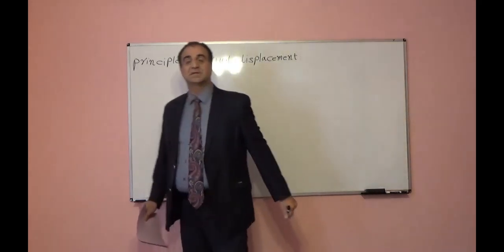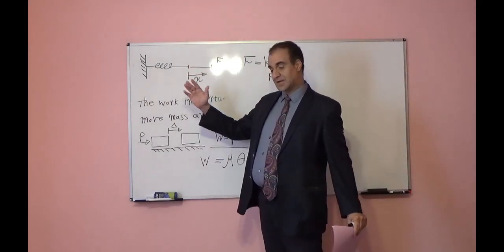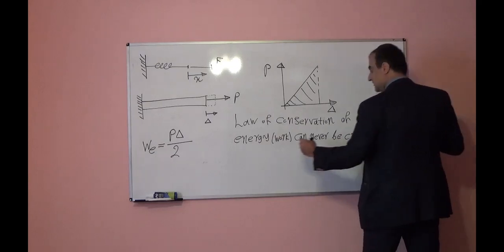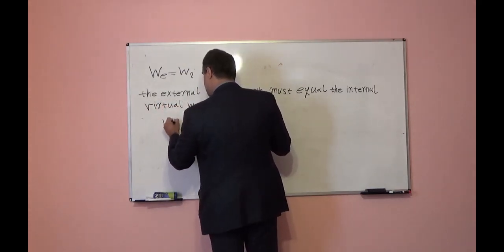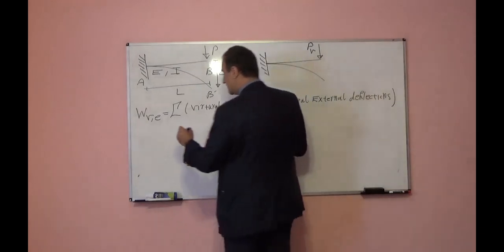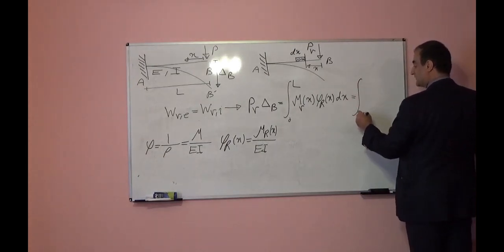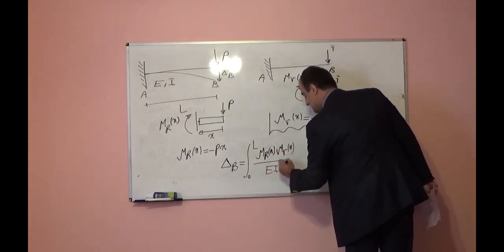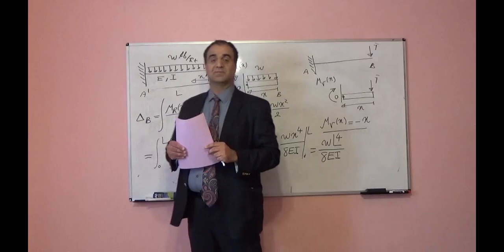Structural Analysis Virtual Work Method 1